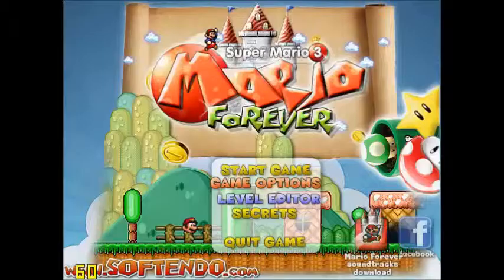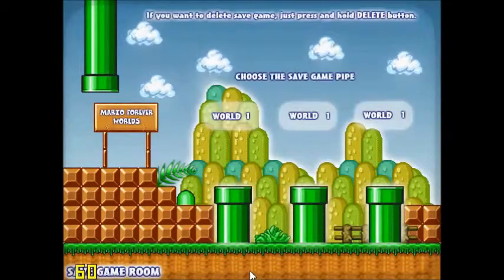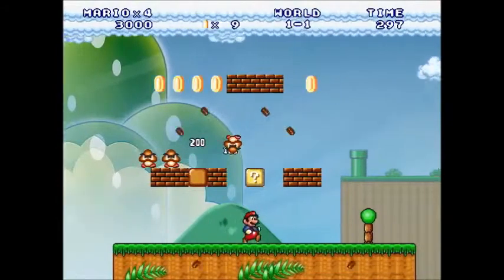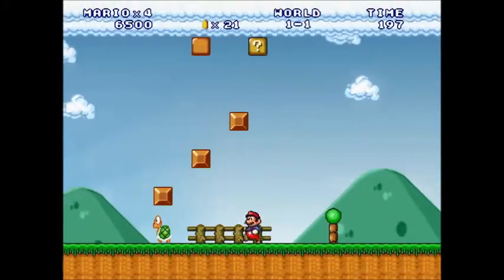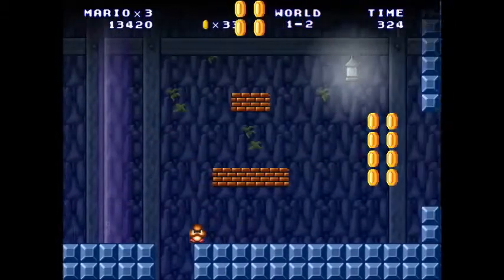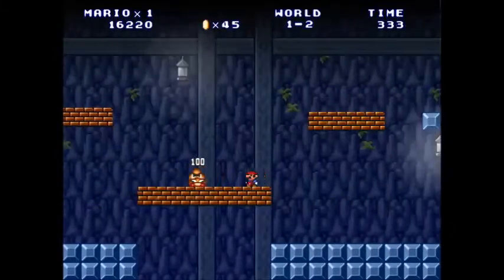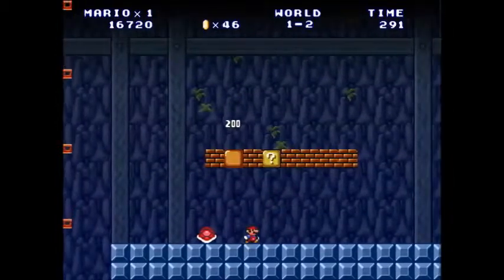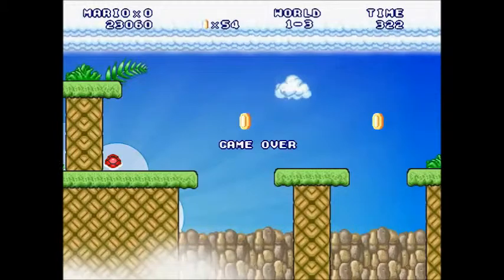BogusLeek Max - Mario Forever - SuperJump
BogusLeek is available at BogusLeekBigVids. Add to your favorites today!

Check out BogusLeek on some of his most adventurous games to date. Join in the awesomeness, let your inspiration take you and GAME ON!
Description